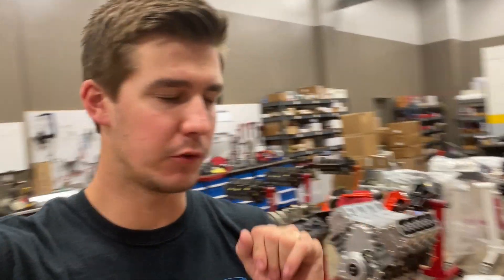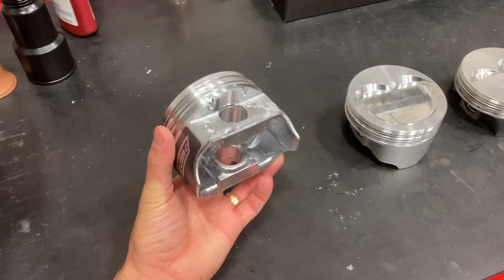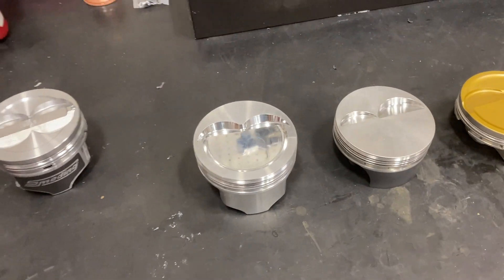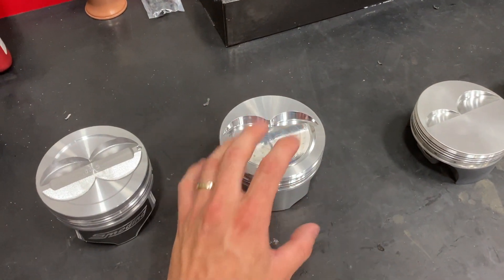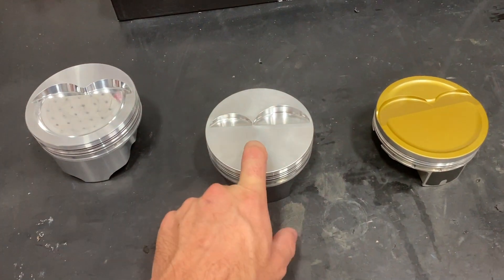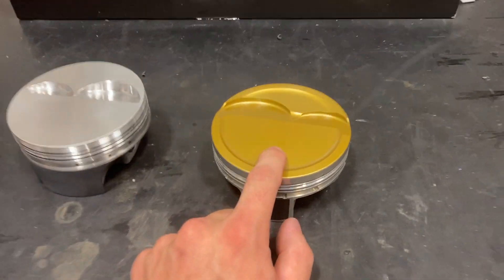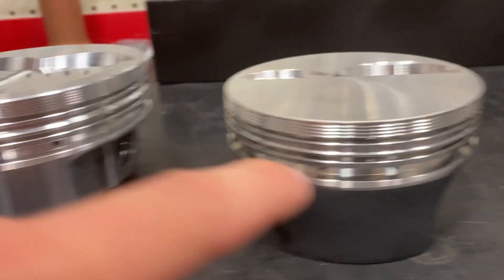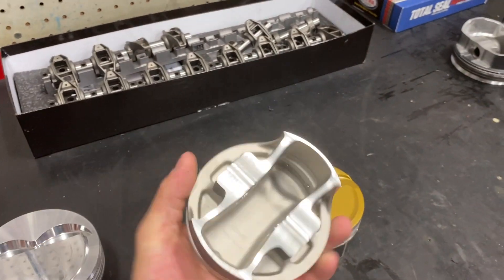Piston Alloys, Design & What You Want to Run - Tech Tip Tuesday